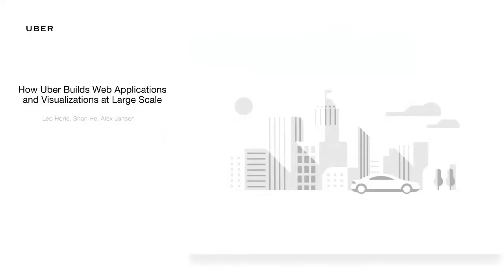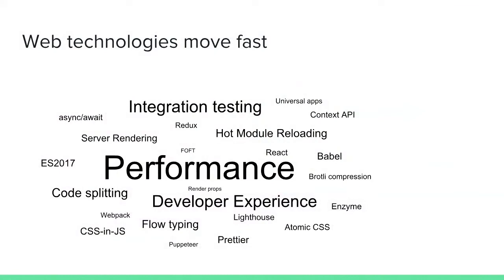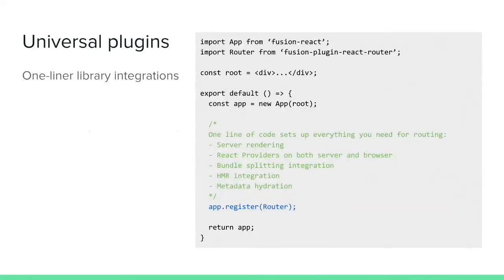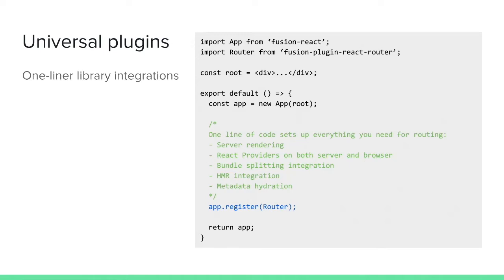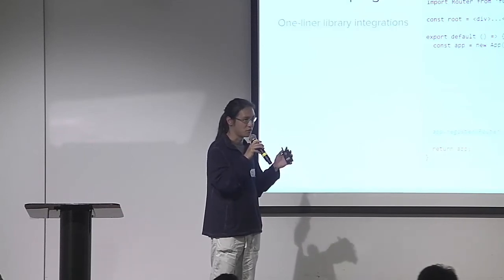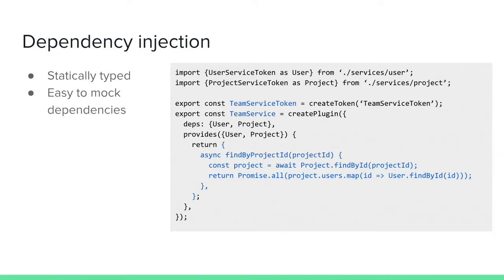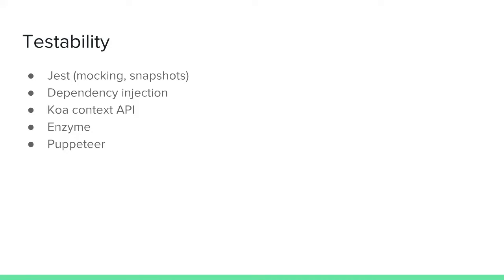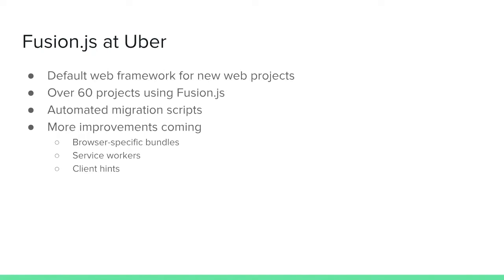[Web Dev] Fusion.js: A Plugin-based Universal Web Framework - Leo Horie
During a July 12, 2018 Web Development meetup, Uber engineer Leo Horie introduces Fusion.js, our new open source, plugin-based universal web framework.